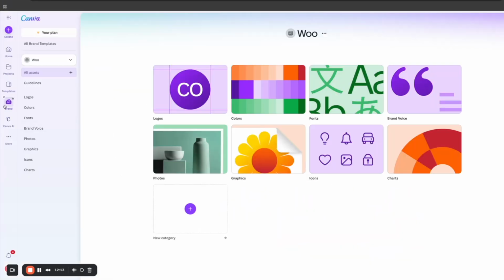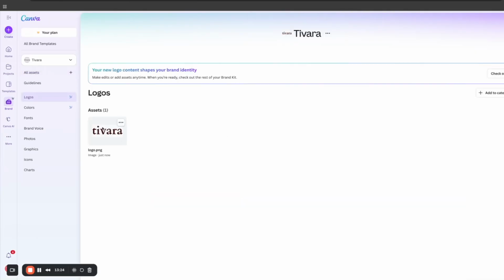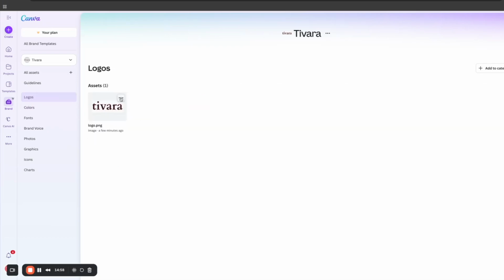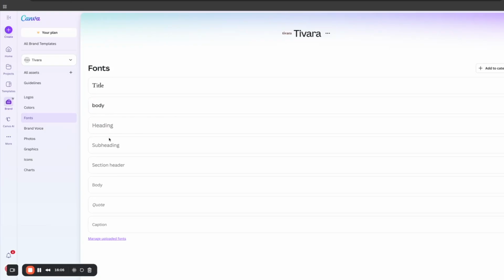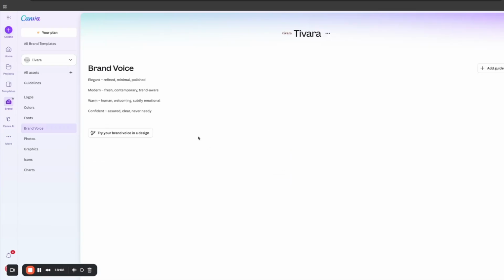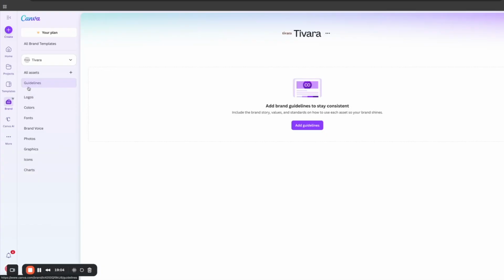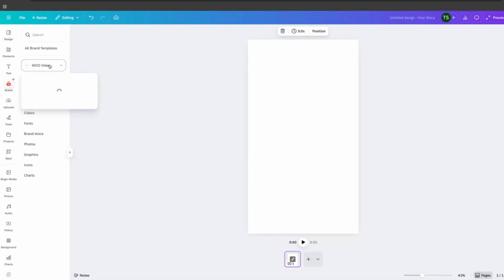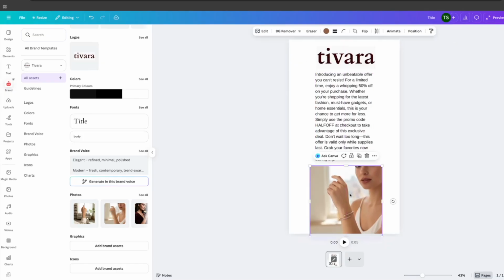Canva Brand Kits Tutorial: Keep Your Brand Consistent Every Time!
Learn how to use Canva Brand Kits to make your designs consistent, professional, and on-brand every time. Perfect for creators, small business owners, and marketers!

💡 In this tutorial, you’ll learn:

How to set up your brand colors, fonts, and logos in Canva

Tips for applying your Brand Kit across all designs

How to save time and maintain brand consistency

Tricks for using Brand Kits with Canva Free vs. Pro

✨ Keep your visuals on-point and professional without the hassle!